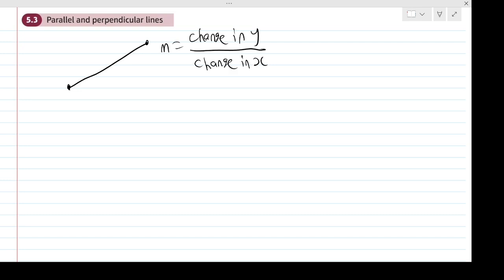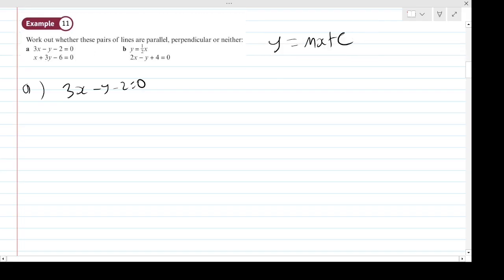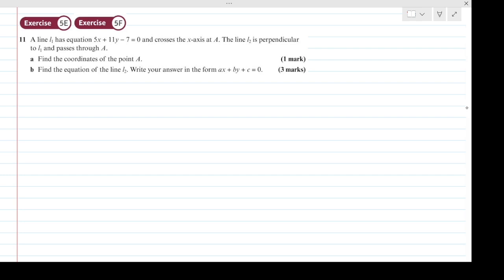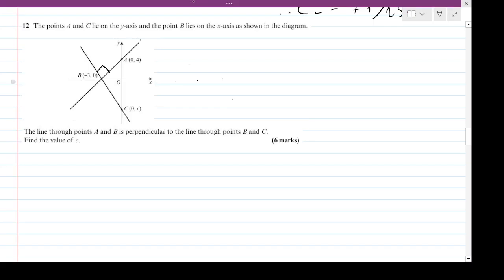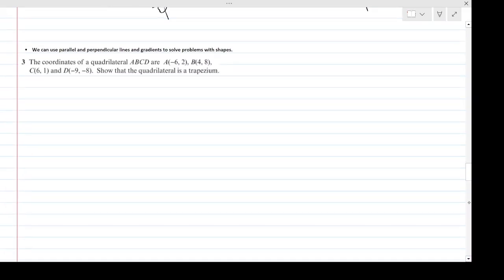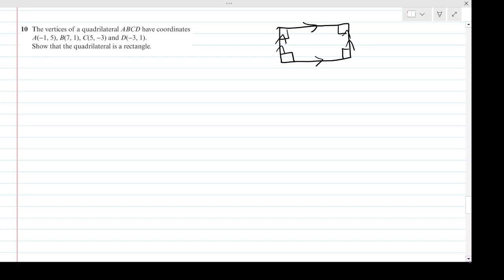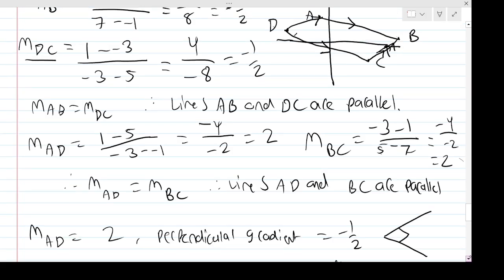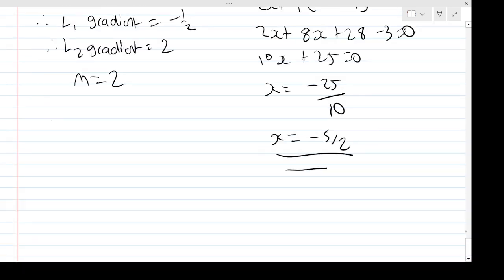Edexcel Year 1/AS Pure Chapter 5.3 - Parallel and Perpendicular Lines (A-Level Maths)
Time Stamps:

00:00 Examples
17:52 Exercises (Exercise 5E & 5F)
56:11 Exam Questions